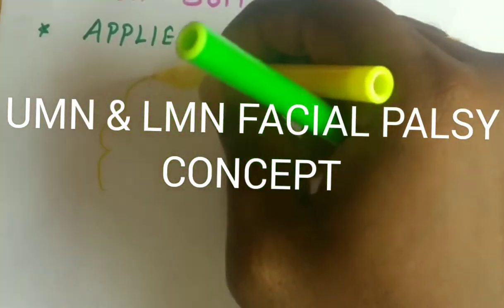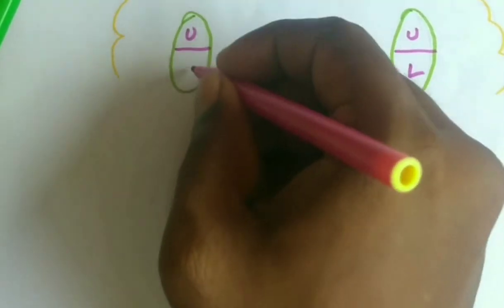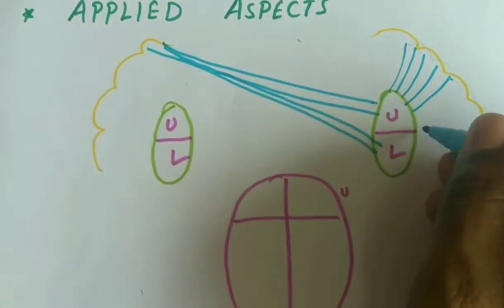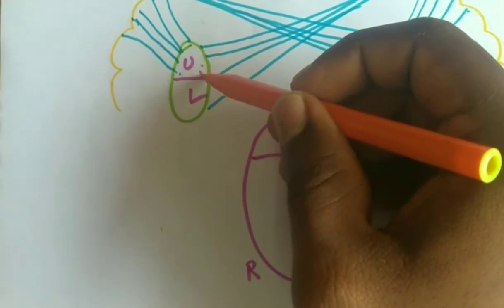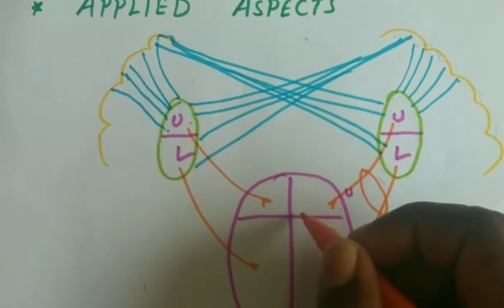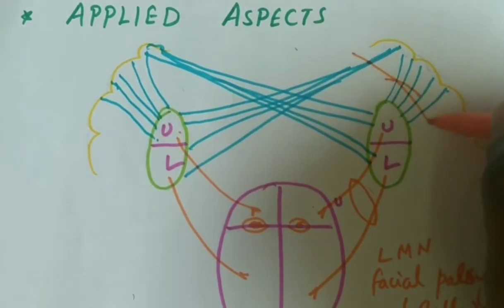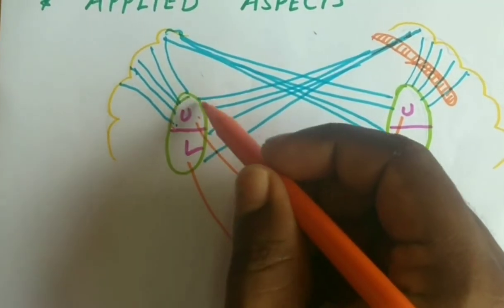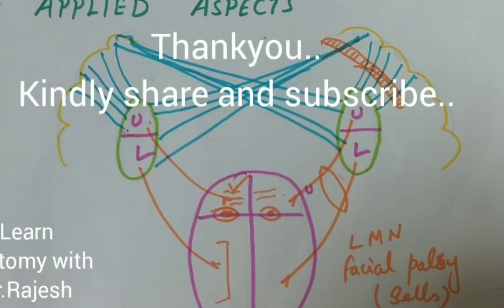FACIAL PALSY -UMN & LMN Concept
Diagram to explain concept of facial palsy.. Upper Motor neuron and Lower motor neuron palsy..